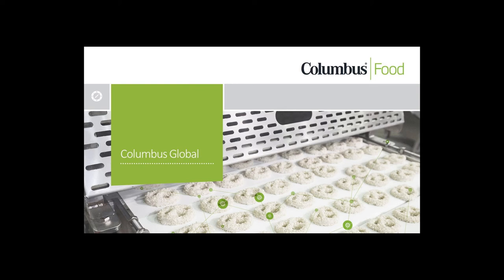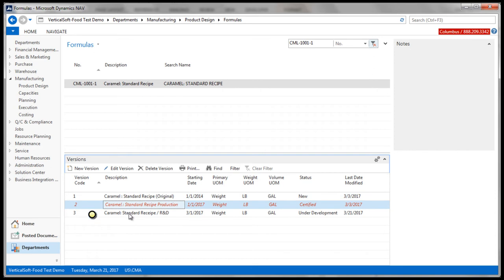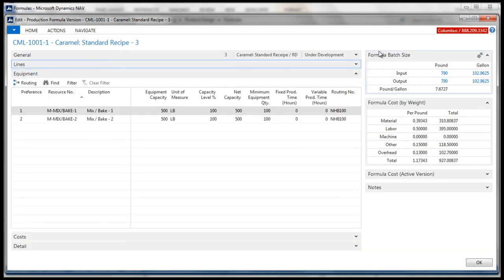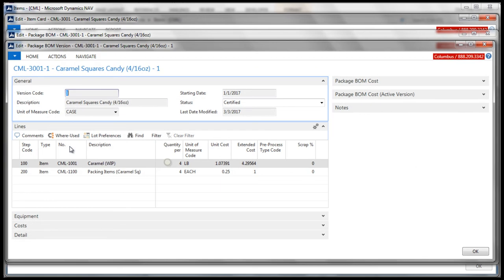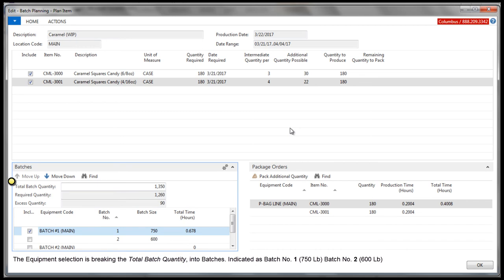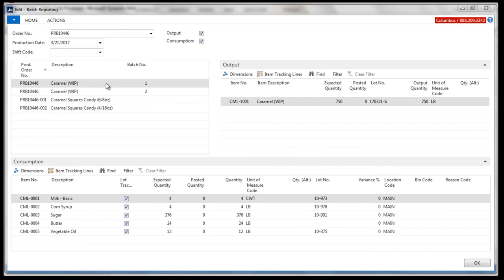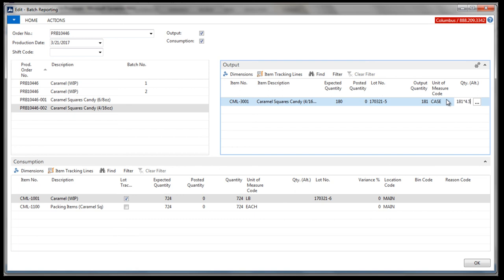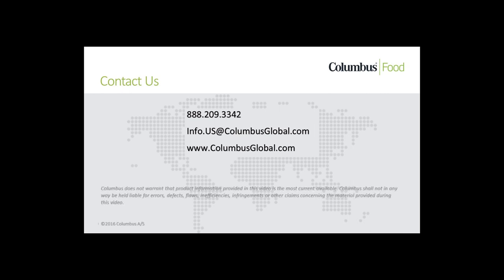Columbus Food ERP for Confectionery - Production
Columbus Food's key functionality built in to Microsoft Dynamics NAV specifically for companies in the Candy and Confectionery industry. This short demo highlights Columbus Food's Recipes, Batch Scheduling, and Production Recording and Reporting, including Intermediate Recipes and Finished Good Packaging, Intermediate Batch Planning, and Actual Production Reporting.